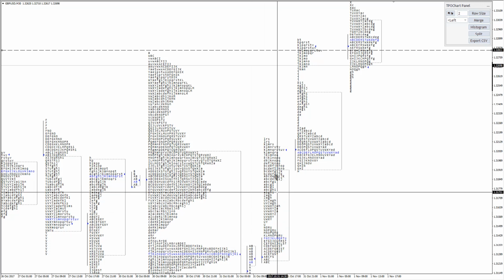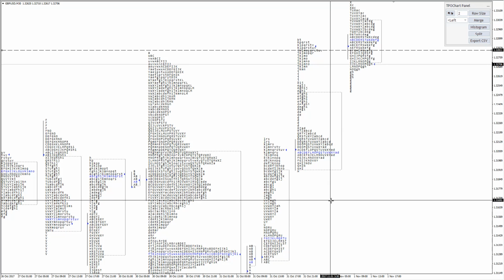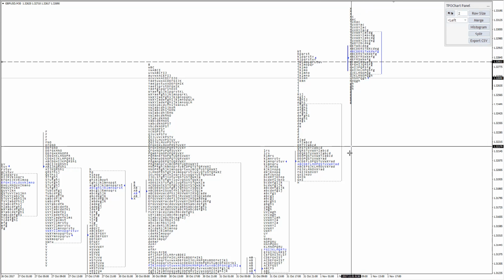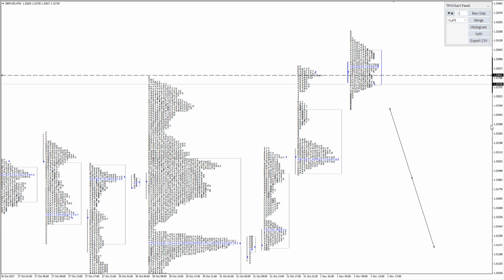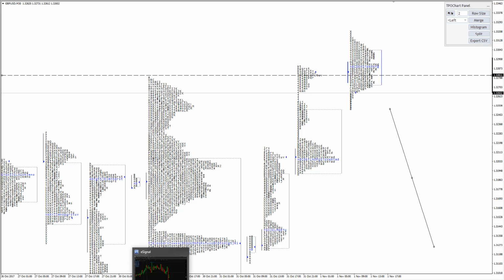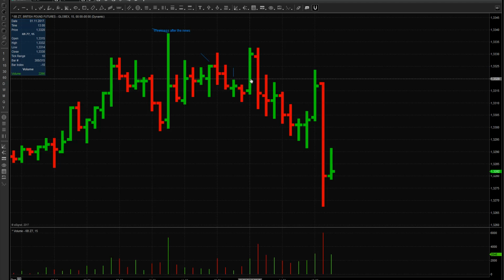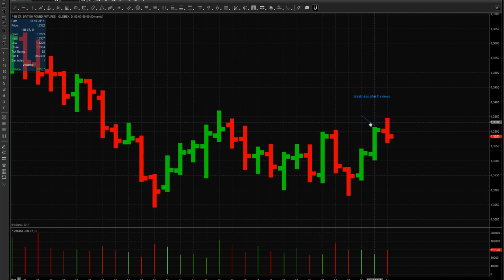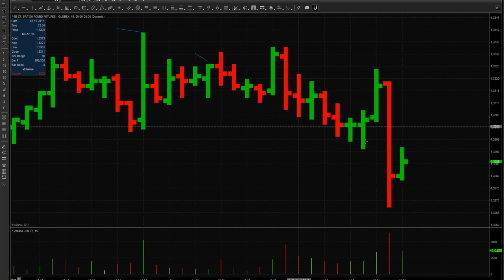Weakness appeared just before BOE interest rate decision !